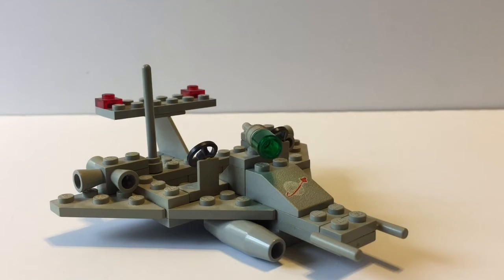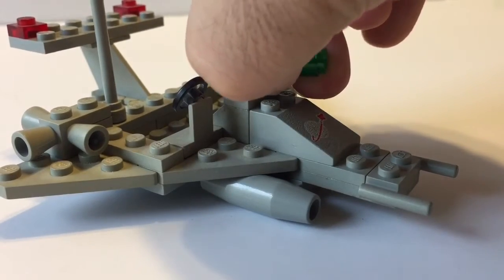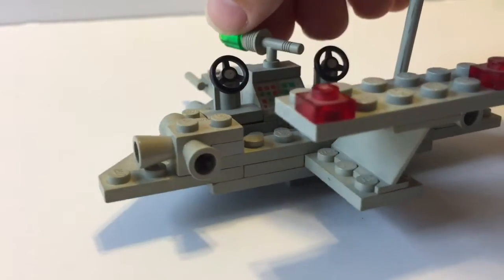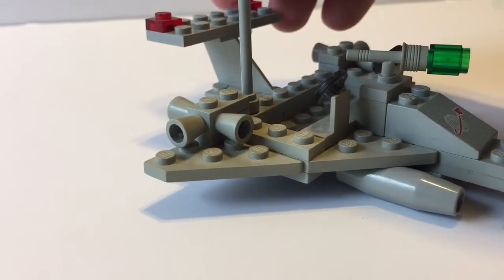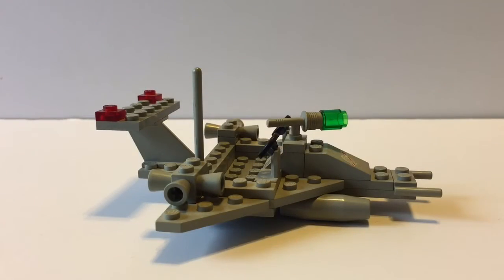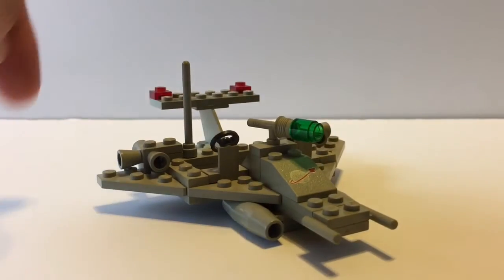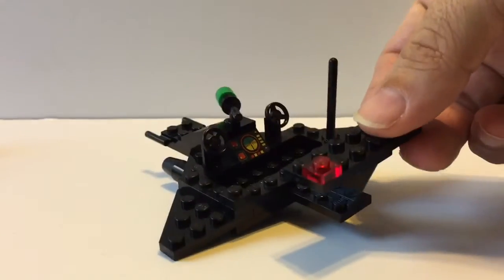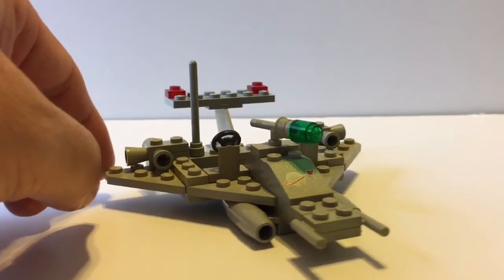My Life with Lego - January 2017. Rebuilding Childhood Set from 1979! Do You Remember This Build?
In this special Throwback Thursday edition of This Old Lego Brick I share a bit of my life with a vintage Lego set of my youth.  I also give thanks to you.  As a subscriber, you've welcomed me into the Lego on-line community with open arms and I'm grateful for your support.

This video features the Two-Man Scooter Lego set from 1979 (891) of the space series.

Public Domain images and video courtesy of NASA.